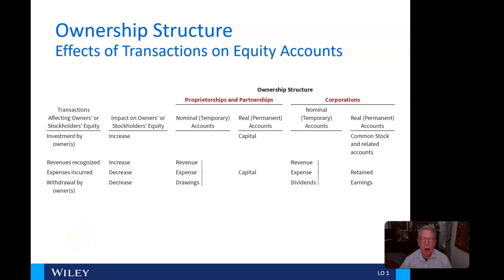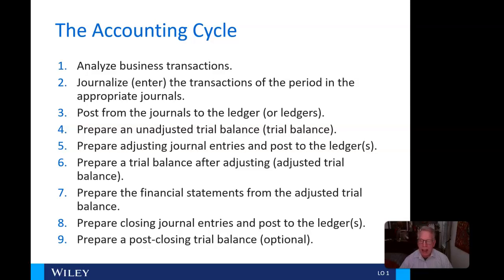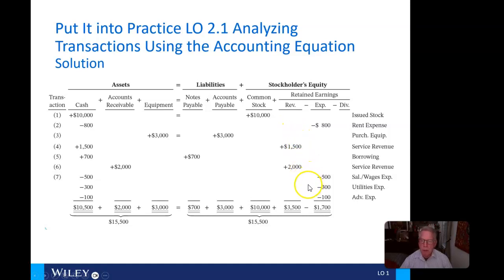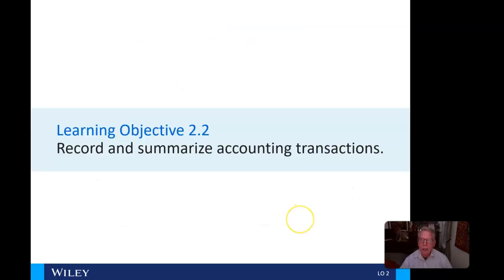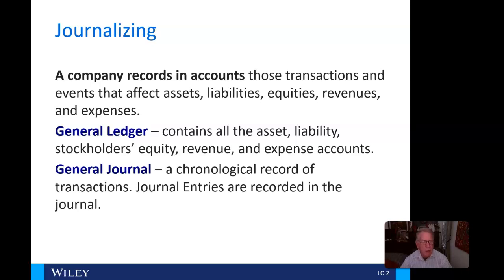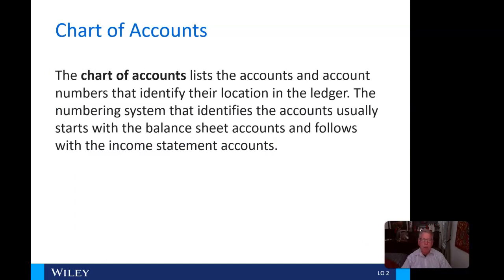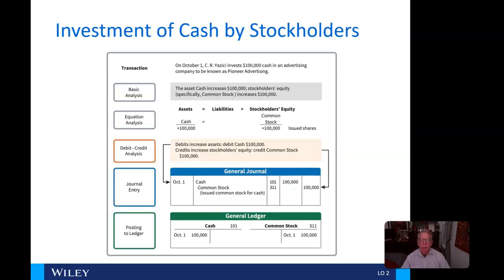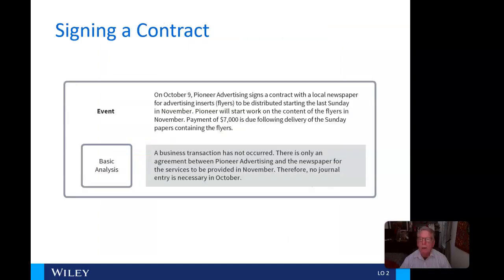Intermediate Acctg. I-Chapt. 2-#2